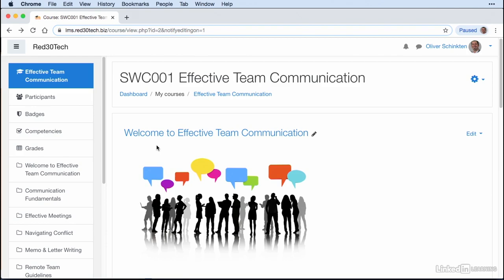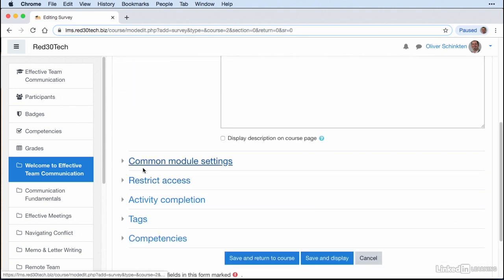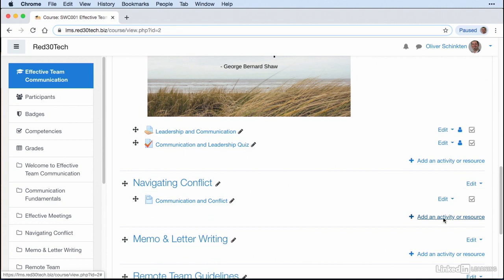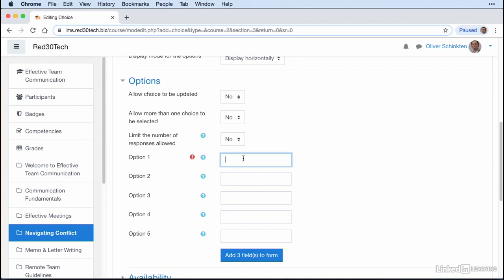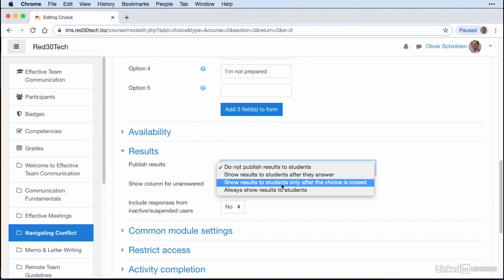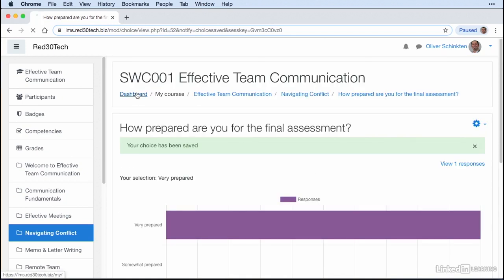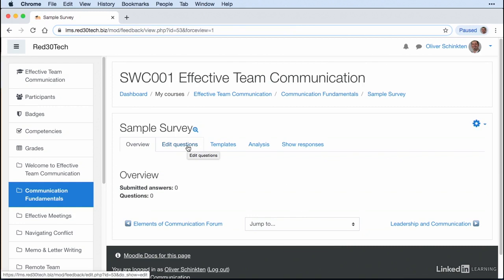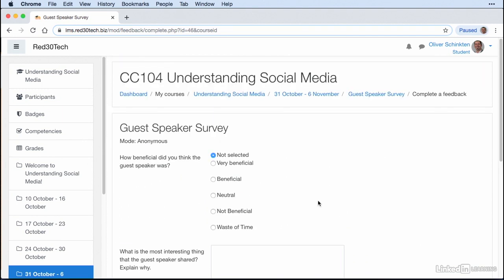23 Survey, Choice, and Feedback FreeCourseWeb com